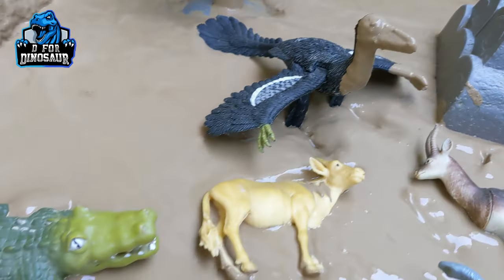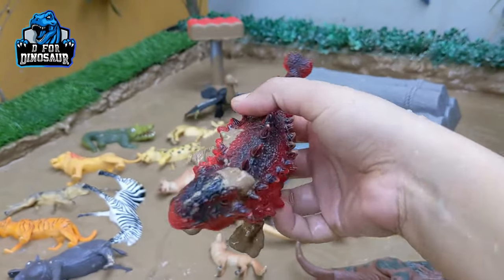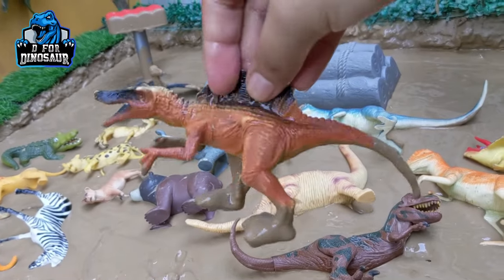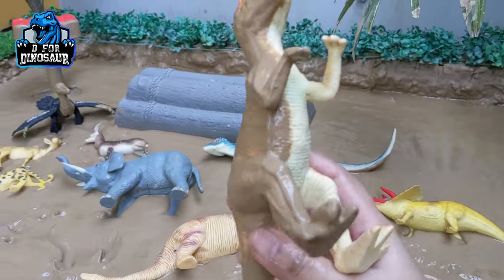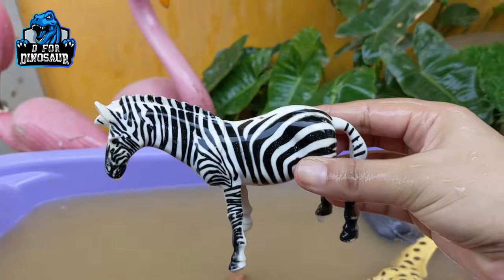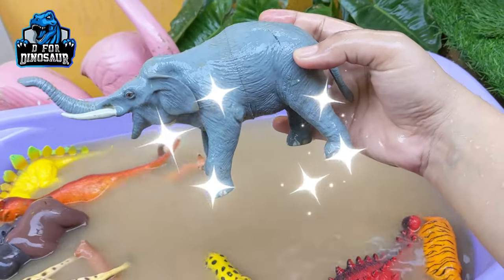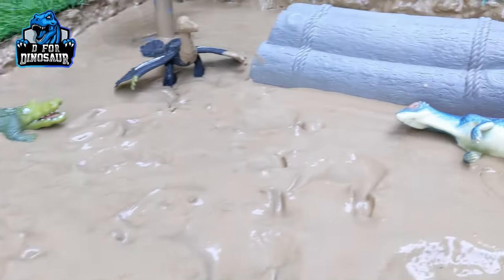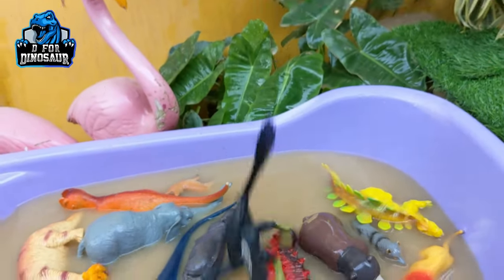Jurassic Dinosaurs & African Wild Animals Muddy Adventure | Kids Fun Learning | D for Dinosaur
Jurassic Dinosaurs & African Wild Animals Muddy Adventure | Kids Fun Learning

Get ready for an epic adventure in this fun learning episode from D for Dinosaur! Join us as we explore the muddy ground where Jurassic dinosaurs and African wild animals are stuck in the mud, waiting to be discovered! Watch as toy dinosaurs like Microraptor, Brachiosaurus, Triceratops, Dilophosaurus, Stegosaurus, T-Rex, Spinosaurus, Ankylosaurus, Velociraptor, and Pachycephalosaurus are covered in mud, alongside African wild animals like the lion, cheetah, elephant, zebra, giraffe, antelope, gazelle, hippopotamus, fox, tiger, wolf, and bear.

In this educational and entertaining episode, we bring these muddy creatures to life! Watch as each mud-covered toy animal and dinosaur is washed and revealed in crystal-clear water, teaching kids their names and sounds in a playful, story-driven way. Real-life video clips of these amazing creatures in their natural habitats are also included to help kids understand how they look and sound in the wild.

This episode is perfect for young dinosaur fans and animal lovers. It’s packed with fun facts and cool sounds, making it a great way for kids and children to learn about prehistoric dinosaurs and African wildlife. Whether you’re fascinated by the mighty T-Rex, the speedy cheetah, or the enormous elephant, there’s something here for everyone!

Don’t miss this exciting mud adventure with Jurassic dinosaurs and African wild animals – a unique, fun-filled learning experience for preschoolers and children of all ages!

Video Chapters
00:00 Intro Jurassic Dinosaurs & African Wild Animals
00:49 Velociraptor
01:34 Giraffe
02:21 Ankylosaurus
03:02 Fox
03:29 Stegosaurus
04:16 Hippopotamus
04:54 Spinosaurus
05:28 Bear
06:06 T-Rex
06:50 Lioness
07:27 Dilophosaurus
08:06 Tiger
08:53 Zebra
09:35 Wolf
10:23 Triceratops
11:06 Cheetah
11:53 Elephant
12:43 Lion
13:26 Brachiosaurus
14:12 Gazelle
14:53 Antelope
15:34 Pachycaphalosaurus
16:18 Crocodile
16:59 Microraptor